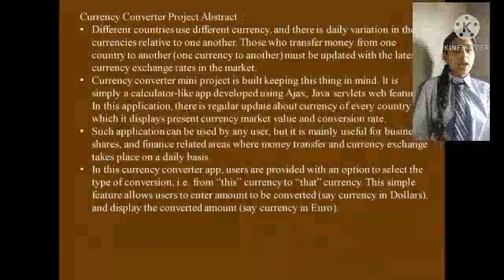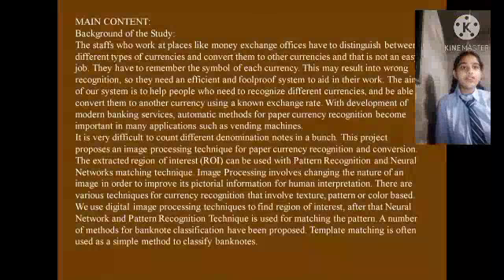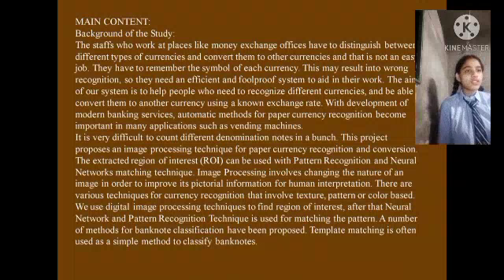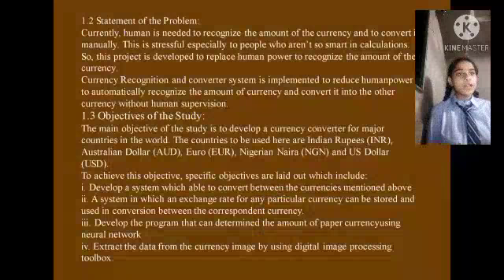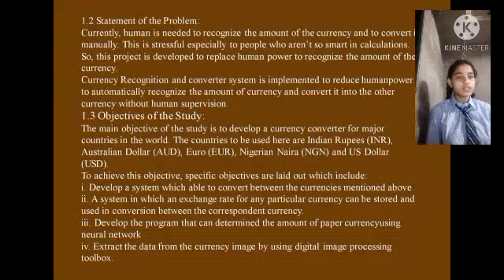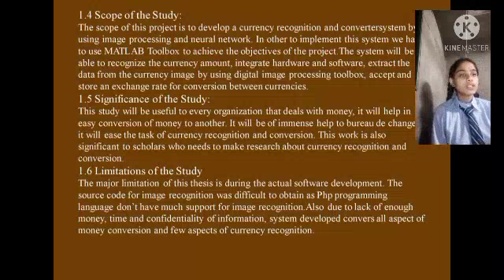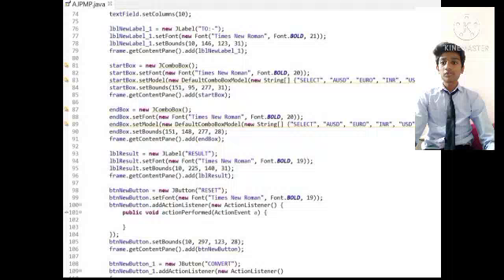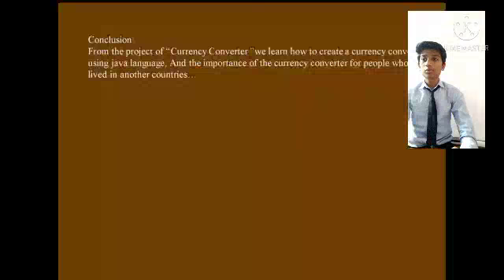Currency Converter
HINGNE CAMPUS

NARHE CAMPUS